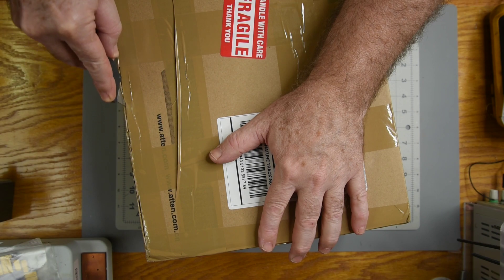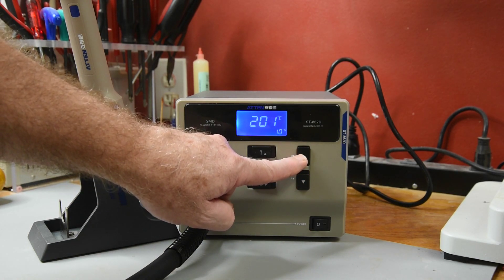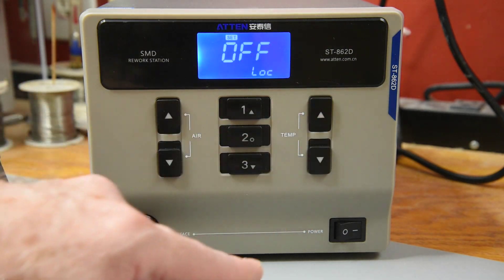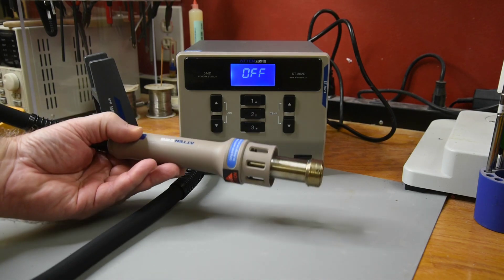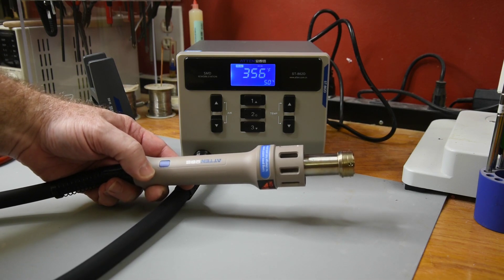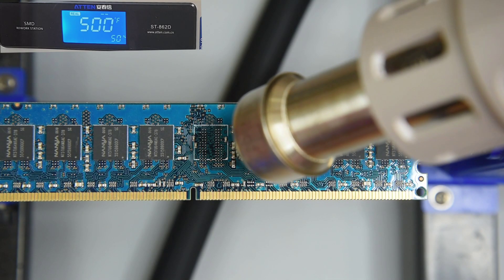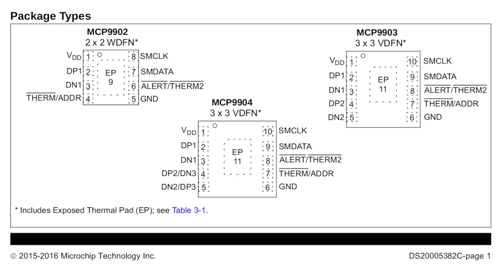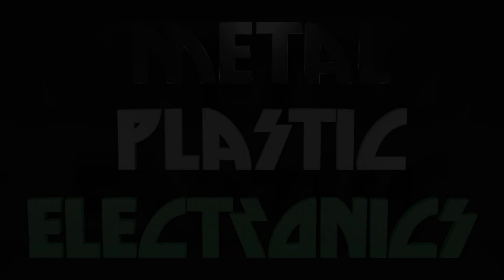Atten ST-862D Review (Is It Really Full Of Very Hot Air)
Review and try out of the Atten ST-862D Hot Air Station.